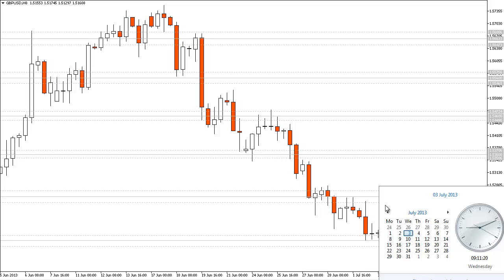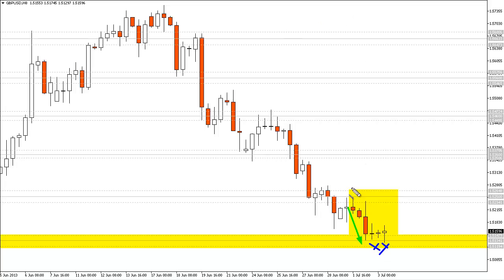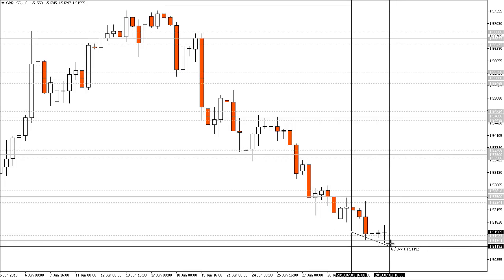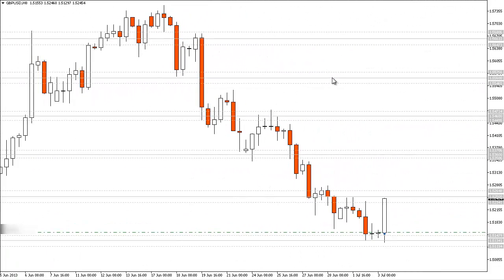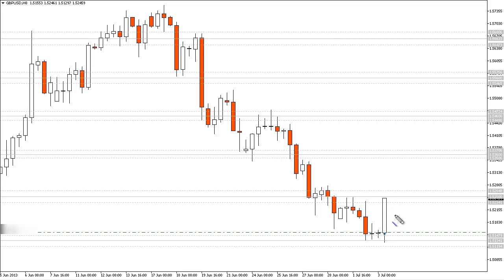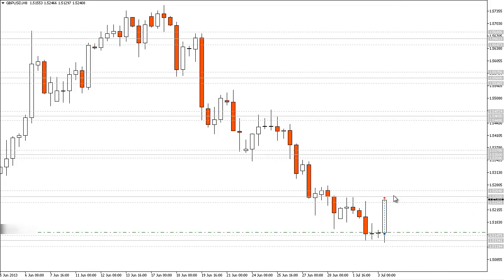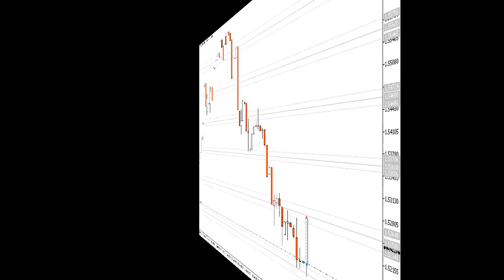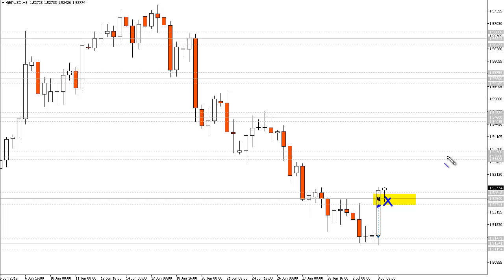Forex Live Trade Video +80 Pips on GBP/USD 8hr Chart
In this video I take a long reversal trade on GBP/USD and make +80 pips.